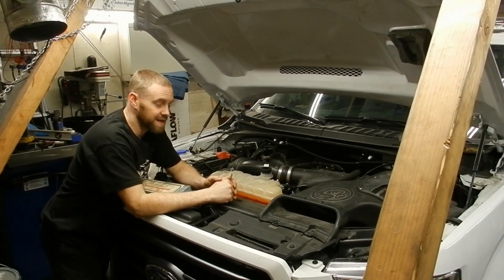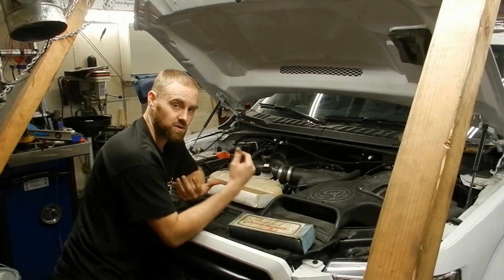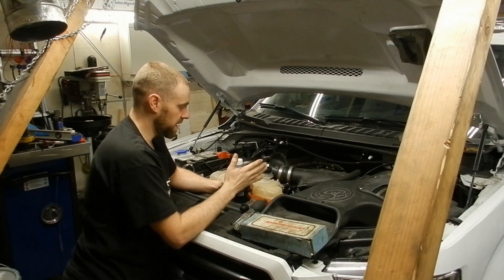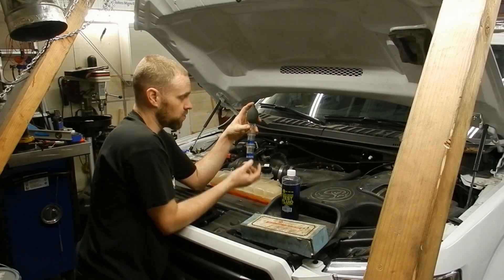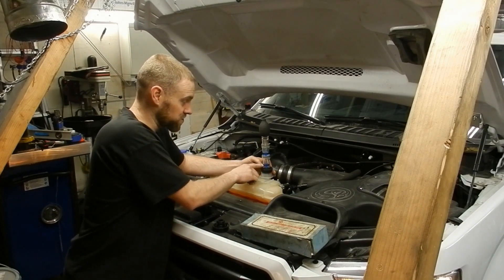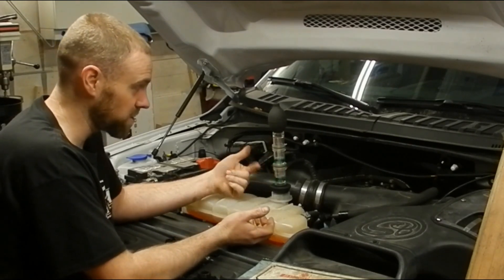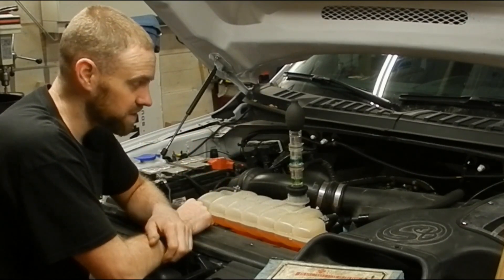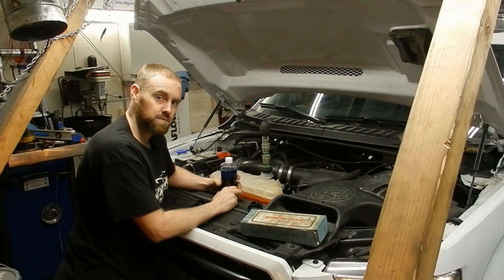Ecoboost Combustion leak test to check for a bad head gasket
How to do a combustion leak test to check for a bad head gasket. I perform it on a 2017 f150 with a 3.5l ecoboost because it was overheated and and later spraying antifreeze so this confirmed the leak.

Combustion leak tester